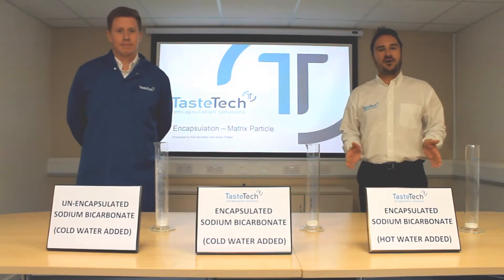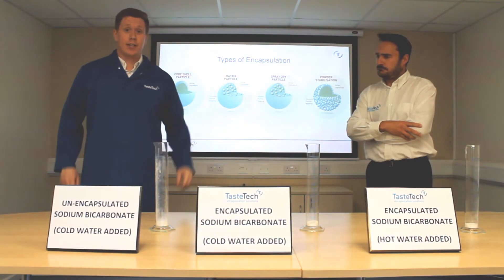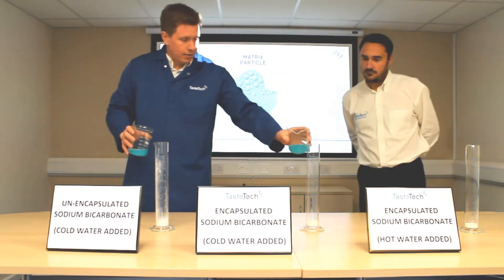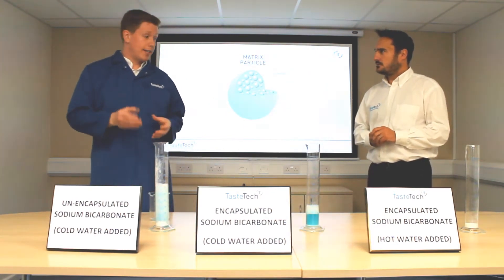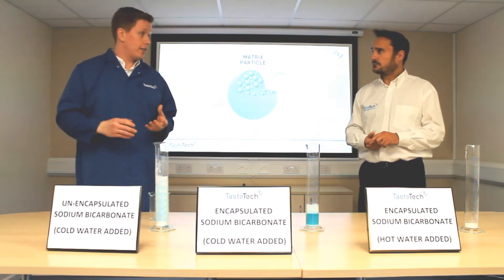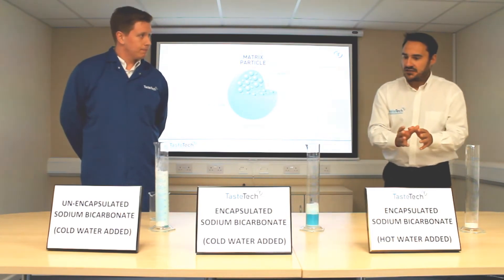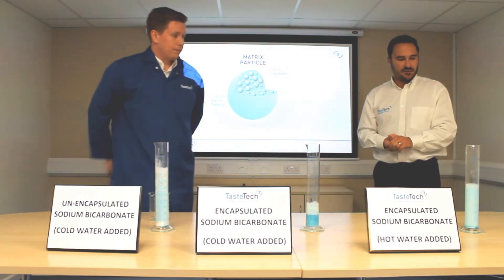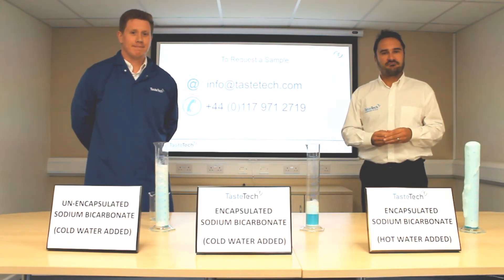TasteTech Encapsulation - Matrix Particle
A short video explaining the benefits of TasteTech encapsulation presented by our Head of Sales and Marketing, Rob and our Bakery Technologist, Simon.